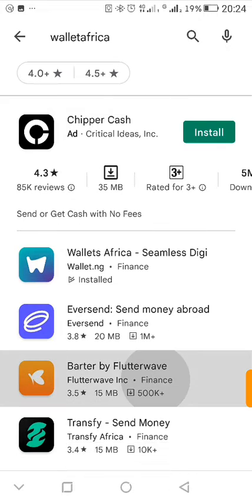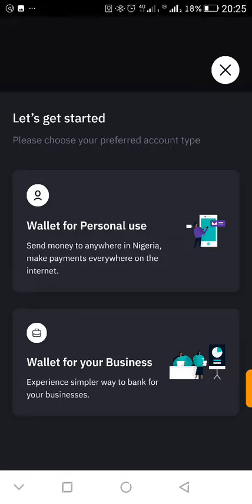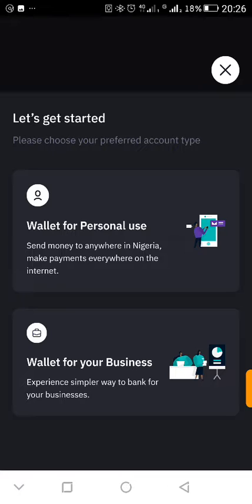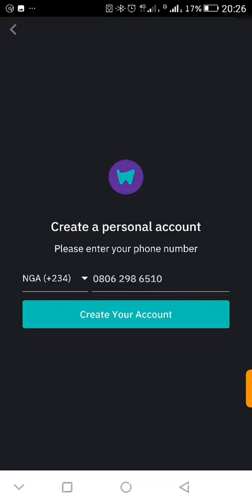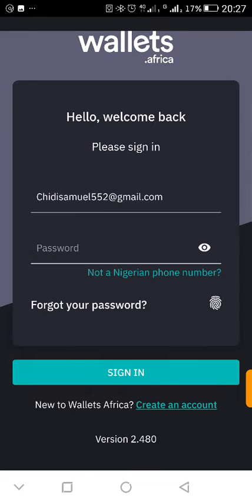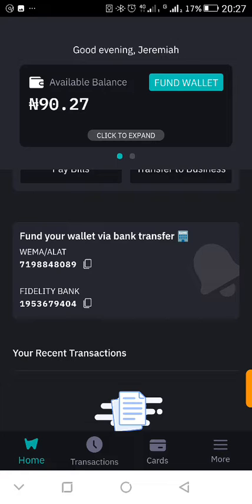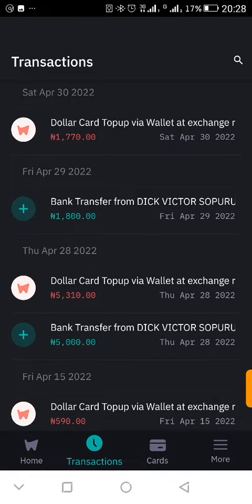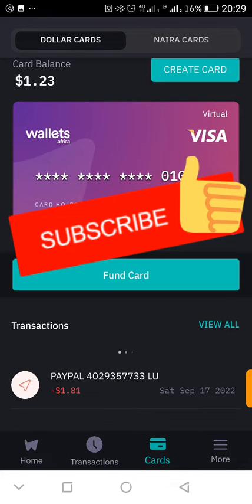How To Create Your Own Usd Credit Card In Africa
this video will guide you through the process of creating a USA dollar credit card from scratch.

INVITATION CODE : walletjerchi97